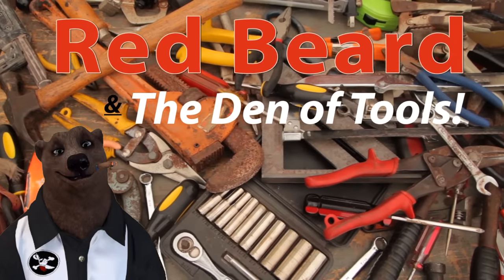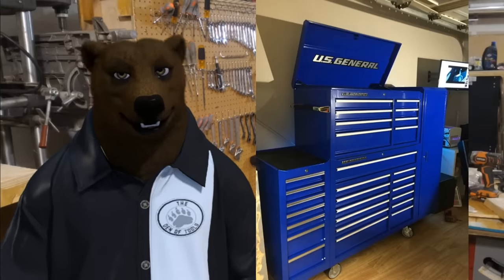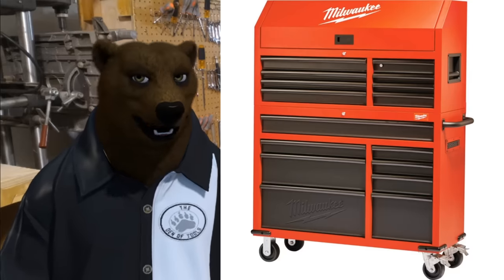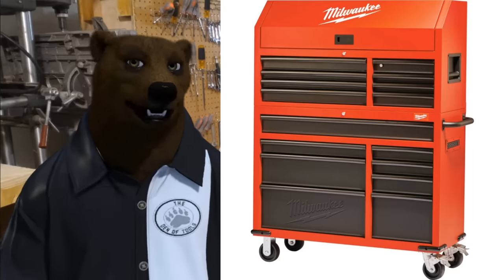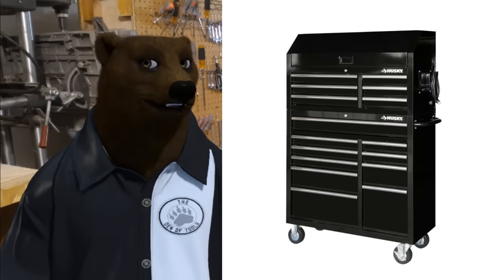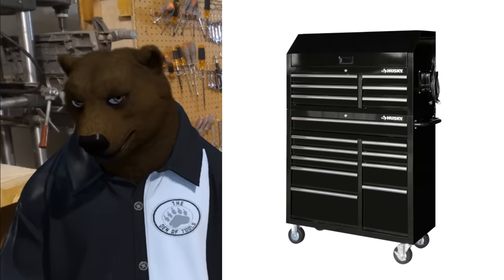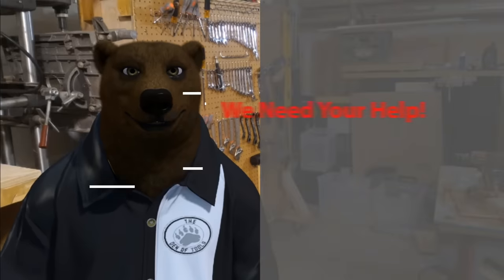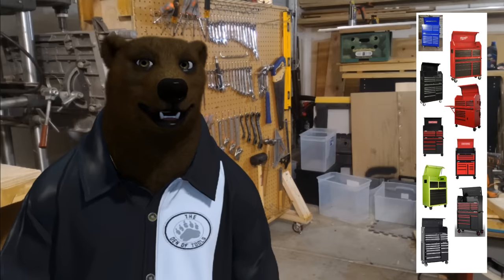Mid Size Tool Chest Challange! (Best of the 40" to 50" Mid Tier Tool Boxes)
Mid Size Tool Chest Challange! (Best of the 40" to 50" Mid Tier Tool Boxes) What is the best mid sized tool box?  Who has the best vlaue?  Milwaukee? Kobalt? Craftsman at Lowes? Craftsman at Sears? Harbor Freight? Husky?  Or did we miss your favorite mid-sized and mid-tier tool chest?